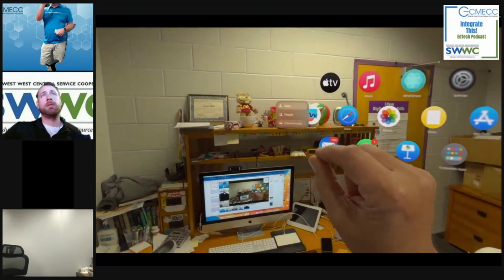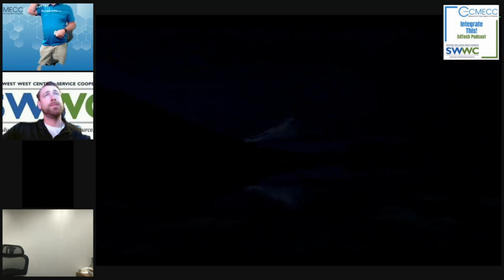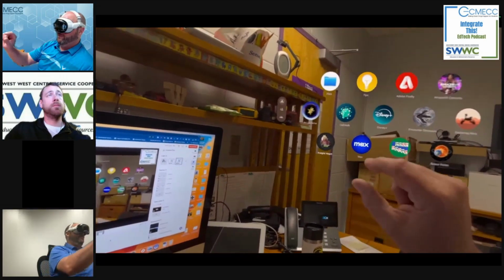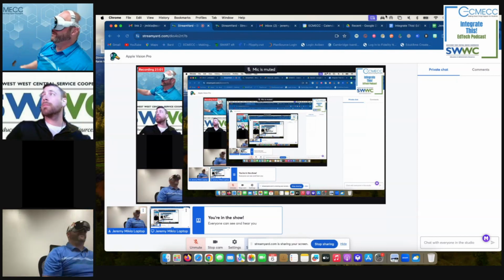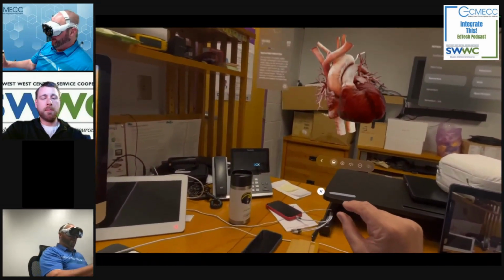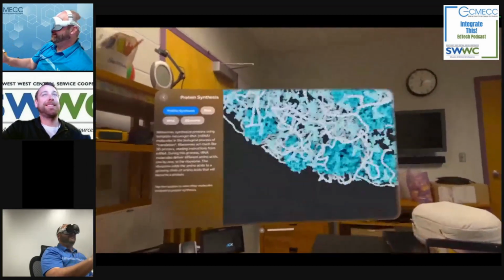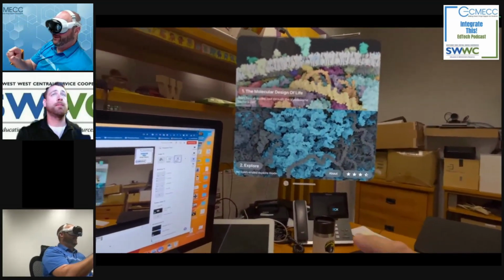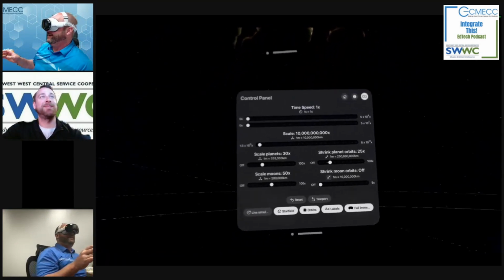The World is Changing | Exploring the Apple Vision Pro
Join us as we explore the wonders of Apple Vision Pro, the newest VR tech tool to hit the market. We will watch Jeremy explore some its basic features and some of the best classroom uses available.

0:00 Introduction
0:33 Ed Tech Draft Winner
2:44 Getting Started with Apple Vision Pro
8:09 Passthrough Mode/Spatial Computing
15:30 Different from other VR Kits
18:50 Battery Pack/Tethered Connection
20:23 Insight Heart App
23:21 Cell Science App
24:42 Space Vision App
27:12 Encounter Dinosaurs App
30:15 Wrap-Up